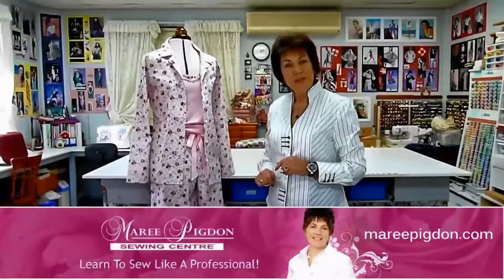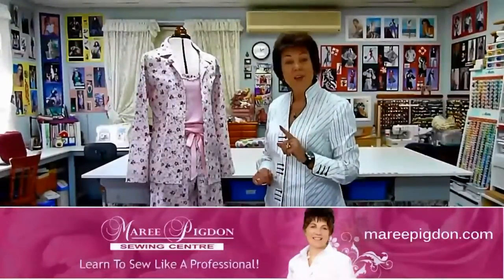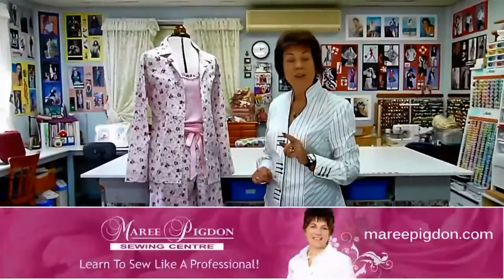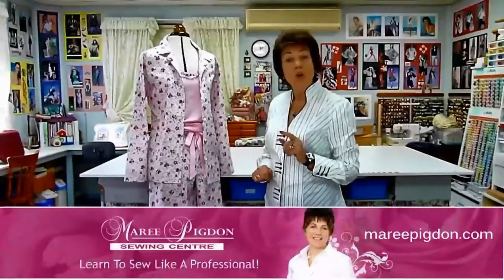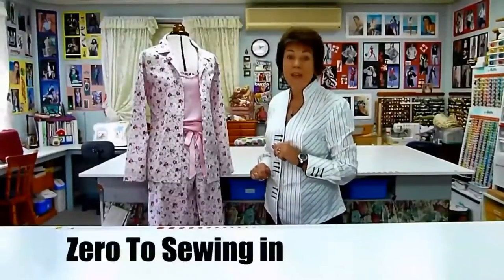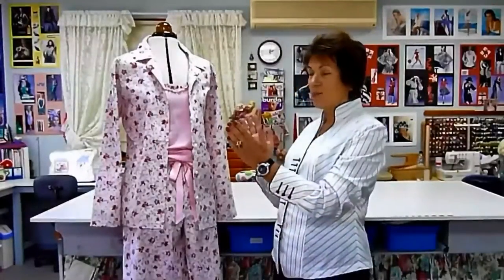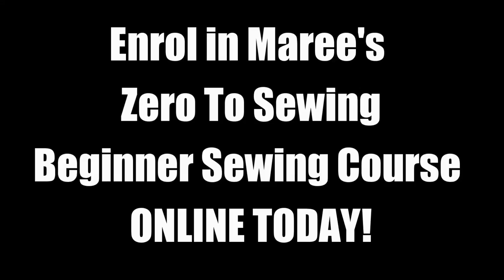Beginner Sewing Course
Register now and start learning how to sew!

Learn to sew online with Maree Pigdon today!

Over 36 years of sewing teaching experience Maree Pigdon will teach you step by step how to sew!

Are you a complete beginner? If so - this is the course for you!

5 hours of video sewing tutorials - it's so thorough you won't miss a trick!

You will learn how to sewing the right way from day one.

Learn how to sew from an award winning sewing teacher in the comfort of your very own home.

OR

Happy sewing,
Maree Pigdon Sewing Centre